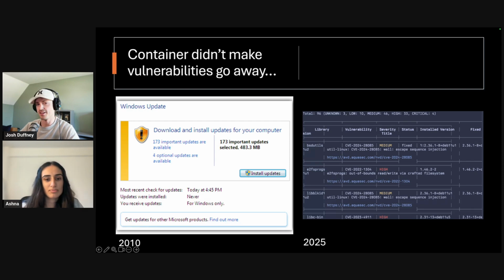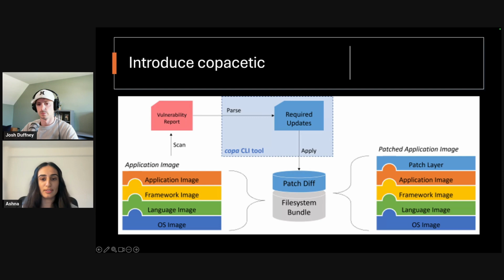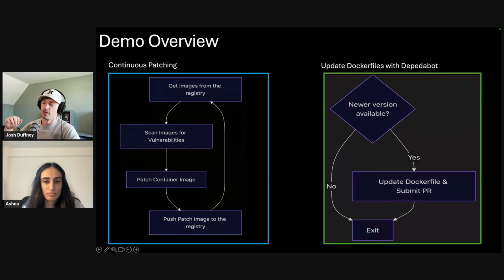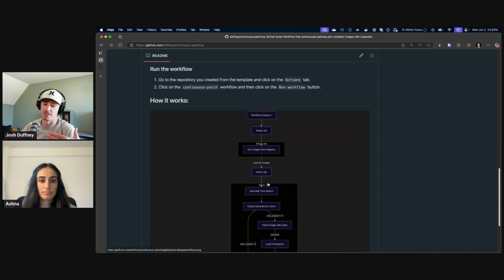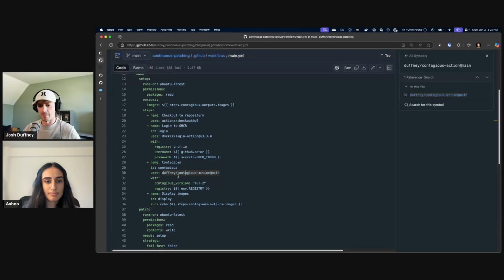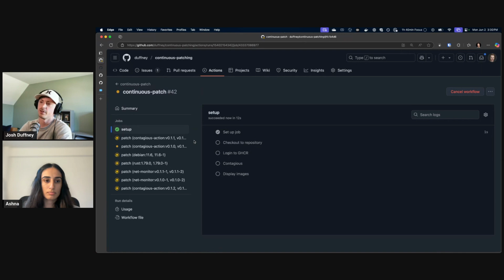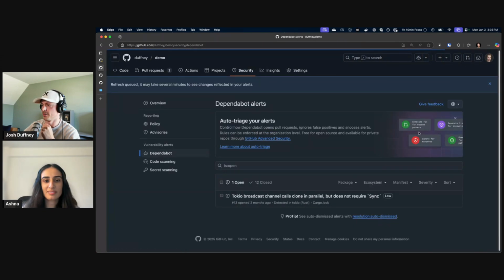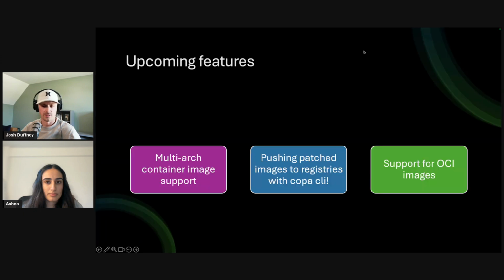Dependabot Your Way to Zero CVEs with Copa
Rebuilding images to fix CVEs is challenging—missing build contexts, third-party base images, and resource-intensive approval processes create significant obstacles. This talk demonstrates effective solutions using Trivy for vulnerability scanning.